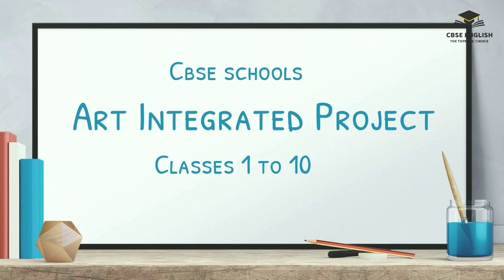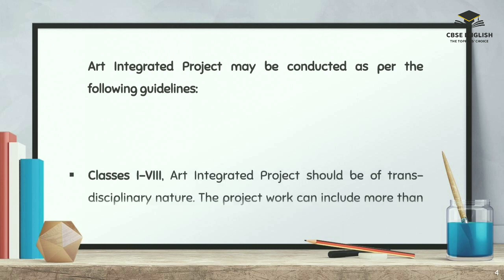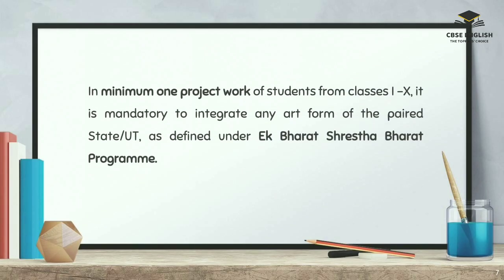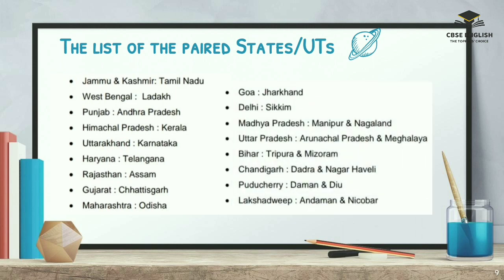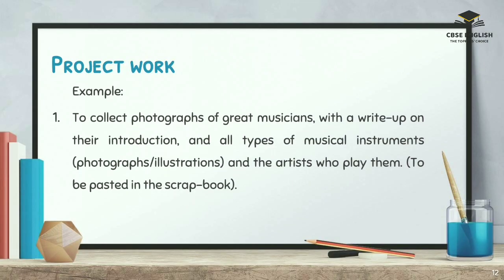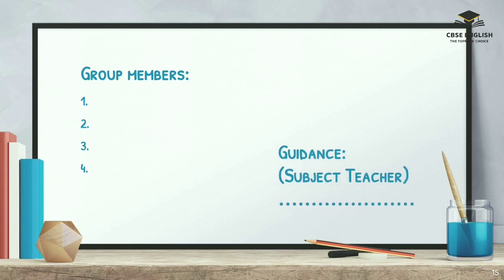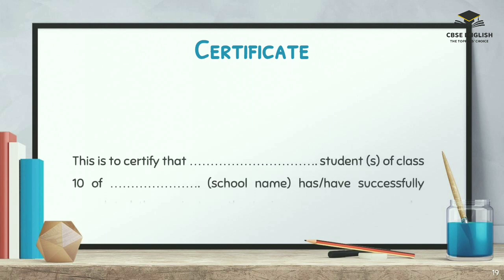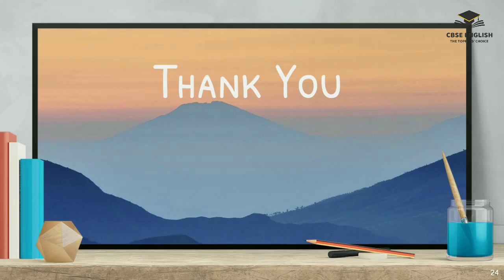Art Integrated Project | How to Prepare | Useful for Students of Classes 1 to 10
1. Art Integrated Project: Classes 1 to 10 (11 &12)
• Art-Integrated Project for Classes I to X
• Guidelines to conduct Art Integrated Project
• List of Pairing of States and UTs
• Illustrative topics
• How to do Project Work?

2. for
Art Integrated Project: Classes 1 to 10
• Detailed explanation in English
• Introduction
• What is Art?
• What do we mean by An Integrated education?
• Why is Art integration necessary in education?
• Pairing of States and UTs
• Steps to carry out project work
• Illustrative topics
• Suggestive Rubrics for assessment

3. for
Art Integrated Learning: Classes 1 to 12
• Introduction
• Arts Integrated Learning
• Guidelines for subject teachers
• Principles of Arts-Integrated Learning
• The objective of AIL
• Model of Arts -Integrated Pedagogy
• A list of suggestive activities
• Arts Integration can also be taken up for Trans- Disciplinary Project work for Internal Assessment
• Checklist for Teachers
• Art Integrated Activities for classes 1 to 12
• Guidelines for Principals

4. CBSE Circular ACAD/11/2019

5. CBSE Circular ACAD/33/2020

6. CBSE Art_Integration_Manual

7. NCERT Art_Guidelines

8. Art Integrated Learning Project on 'Folk Dance and Culture of Maharashtra and Odisha' by Suhani Mund and Group, Class XII Science, JNV Nuapada, Odisha

9. Art Integrated Project on Historical Places in Maharashtra prepared by Vedanti Jadhav, Class 4, DPS, Khariar Road, Nuapada, Odisha

10. Art Integrated Learning Project on 'Art and Cultural Heritage of Maharashtra and Odisha'... by Pooj Rani Mohapatra and Group, Class XII Science, JNV Nuapada, Odisha